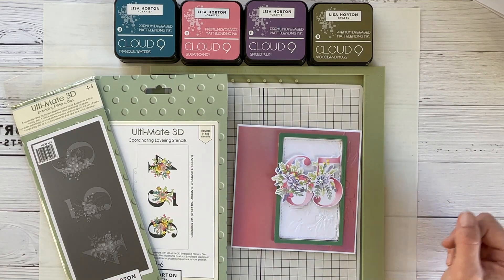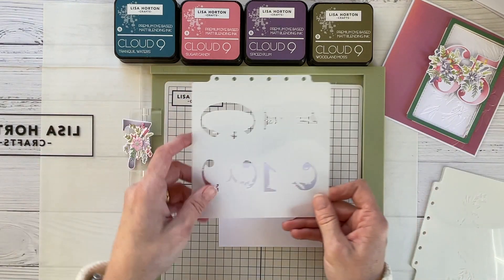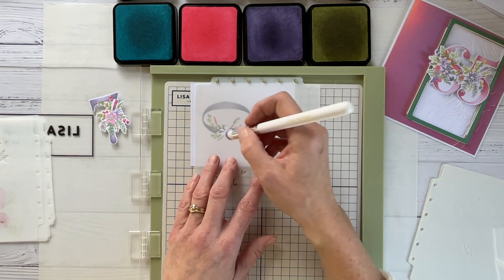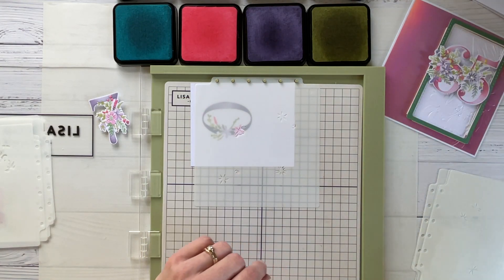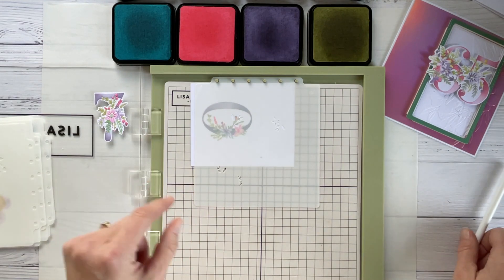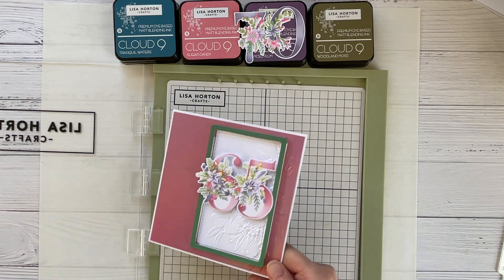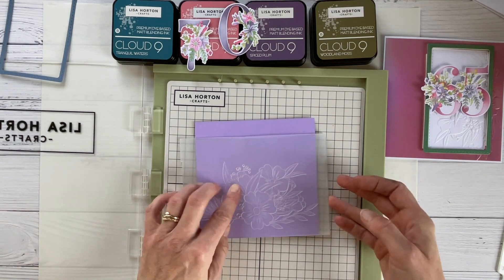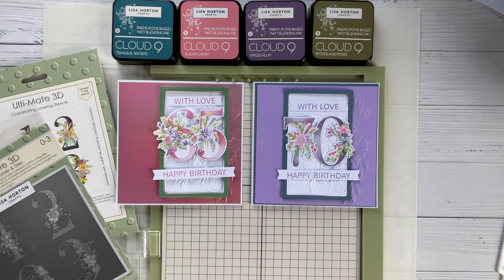LISA HORTON ULTI-MATE 3D - STENCILLING NUMBERS plus HOW TO EMBOSS CARDSTOCK LARGER THAN THE FOLDER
Claire spends some time stencilling numbers from Lisa's Ultimate 3D range of products.
Watch the second half and Claire will share a tip on how to use a 5x7 inch rectangle embossing folder on a 6x6 square piece of card.

LISA HORTON CRAFTS items used
0-3 Ulti-Mate 3D Layering Stencils (LHCAS083)
0-3 Ulti-Mate 3D Embossing Folder & Dies (LHCEF108)
BLOOMS & BERRIES 3D Embossing FOlder (LHCEF101)
NESTED SCALLOPED & STITCHED RECTANGLES Craft Dies (LHCCD067)
BANNER SENTIMENTS Craft Stamps & Dies (LHCCD053)